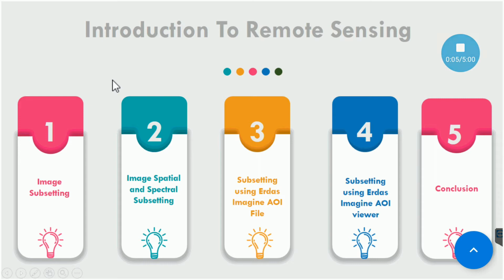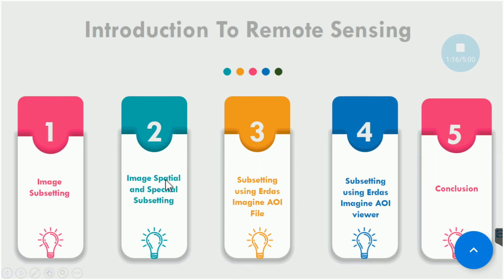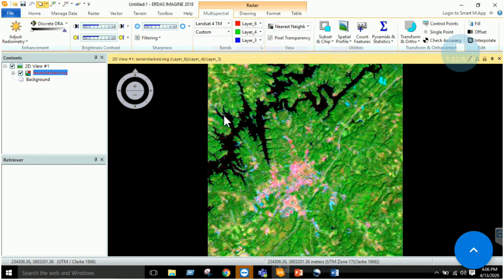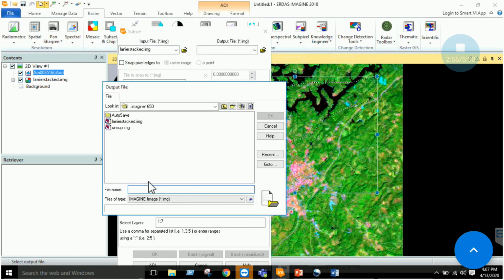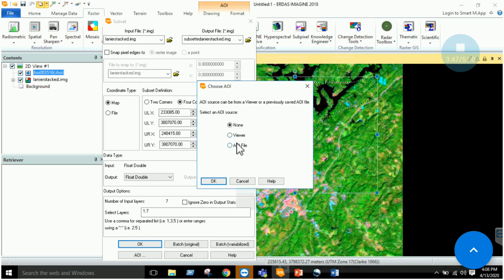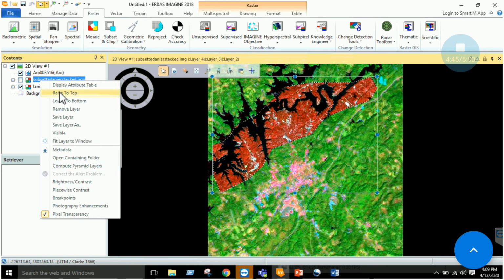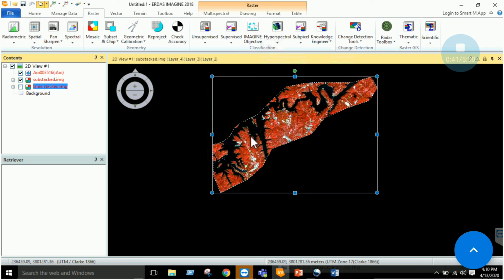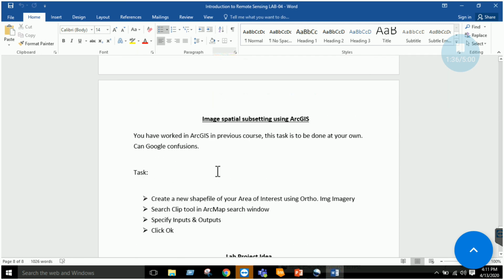Lab 04 Image Subsetting in Erdas Imagine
In this Lab, we will learn image subsetting using erdas imagine, First concept covered is to understand difference between Spatial and Spectral Subsetting, later we will practically subset image using Erdas Imagine AOI file and Erdas Imagine viewer.
At end of this lab we will be able to subset satellite image based on user defined criterion.